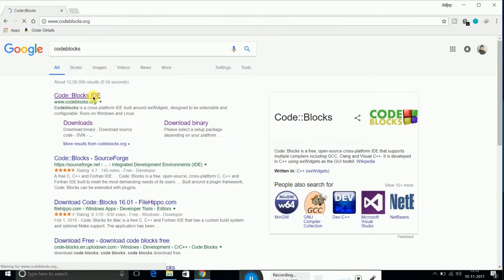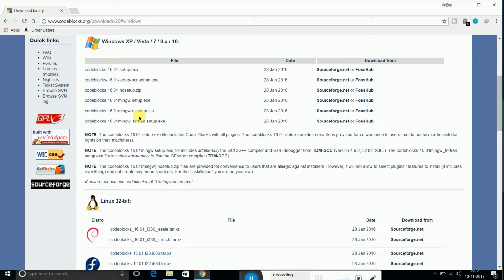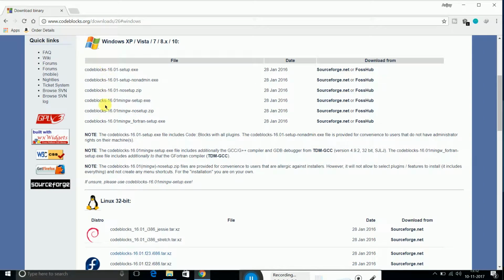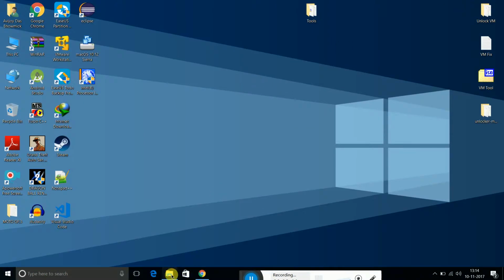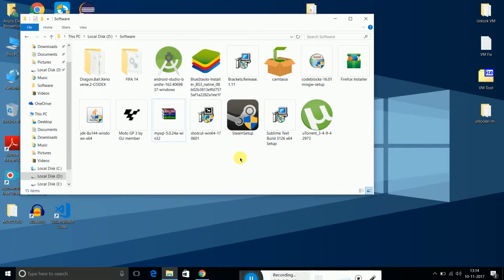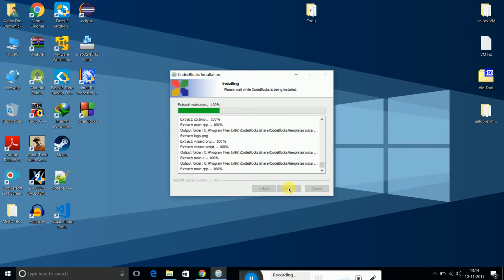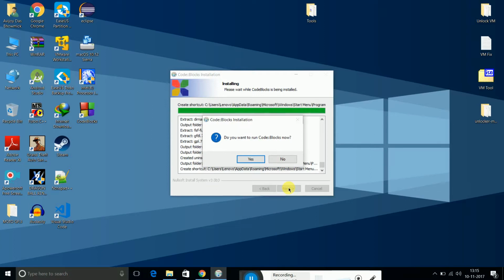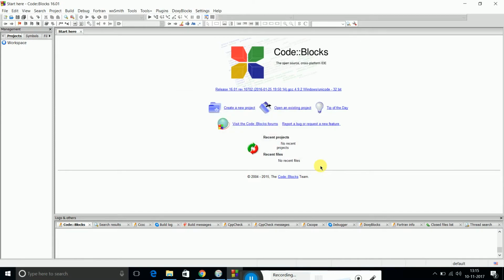How to install CodeBlocks 13.12 with Compilers ( GCC , G++ , GDB ... )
Hello Coders there in this video I have shown you How to install Codeblocks on any PC with IDE. Watch it !!!
If You like it then